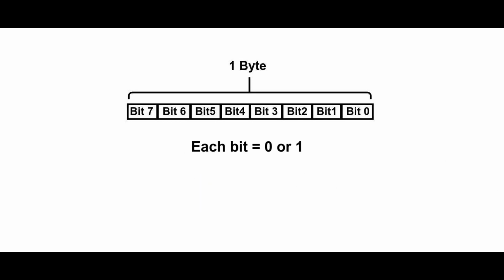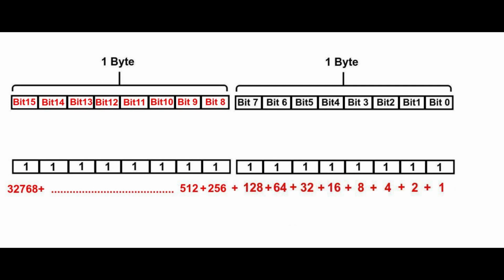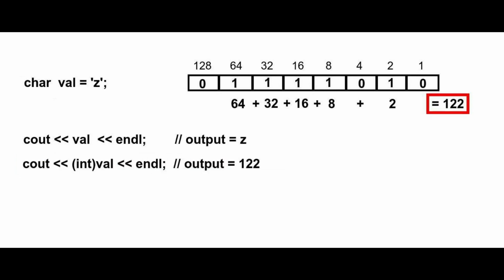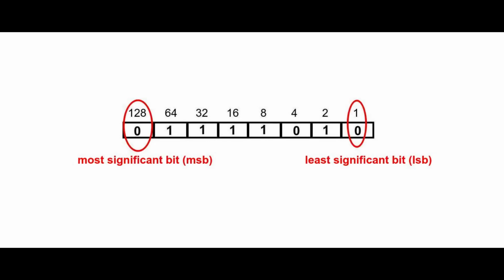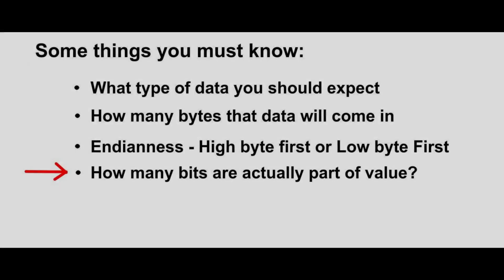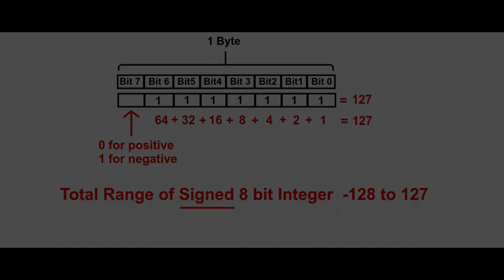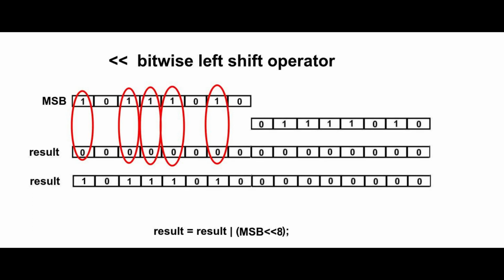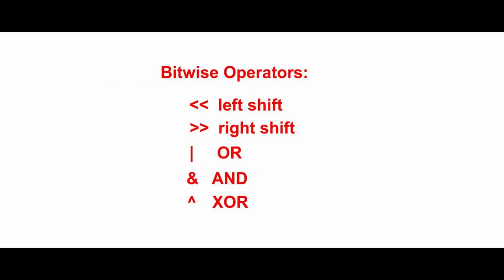Serial Communication Tutorial: Combining Multiple Bytes (Byte Concatenation)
If you find my videos helpful, you can say thank you and help me to make more tutorials with a cup of coffee or by picking up a copy of Practical Robotics in C++. Thank you for your support!

Practical Robotics in C++

Serial Communication Tutorial: Combining Multiple Bytes (Byte Concatenation). When reading data from an I2C or Serial source such as a sensor, you'll have to be able to merge or combine two or more bytes to receive values greater than 255. This tutorial complements the serial and I2C communication tutorials in the book Practical Robotics in C++ and would be useful for those learning electronics and programming with Raspberry Pi computers, Arduino microcontrollers, and more.

Practical Robotics in C++ teaches real robotics without the reader needing a university degree to follow the tutorials. Topics covered include:
- Choosing and setting up a computer for robotics
- Electronics for Robotics
- Buying, building, and hacking robots
- Motors: Different types, how to control them
- Communications with sensors and other devices
- Robot control theory and controller design
- Mapping and Autonomous Path-Planning
- Autonomous motion
- Robot tracking and localization
- Sensors for robotics
- Computer Vision
- Sensor Fusion
- Final project: Build and program a complete autonomous robot!

As of May 12, 2020 Practical Robotics in C++ is at the publisher for final editing and formatting and is expected to be available for purchase very soon. Please follow and this Youtube channel for the official announcement and links.